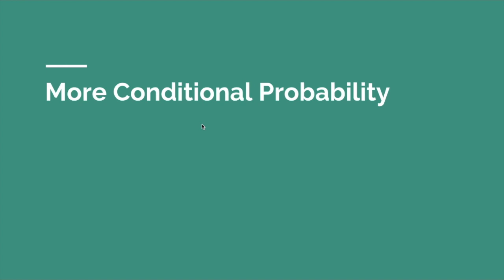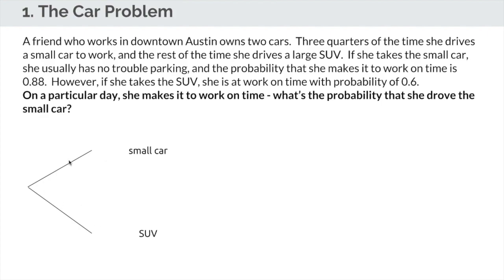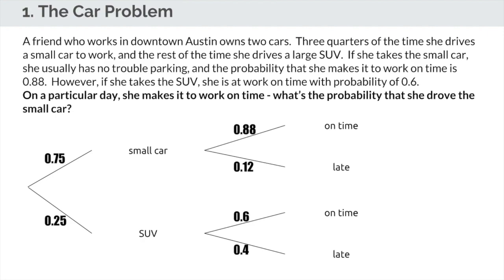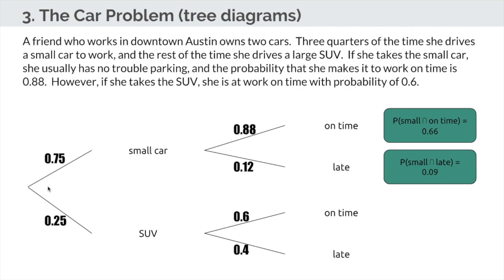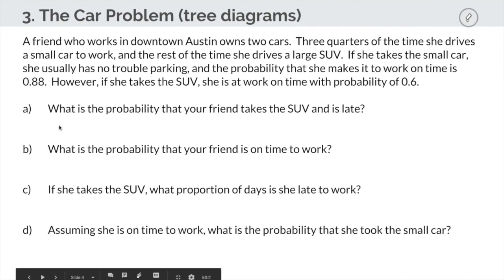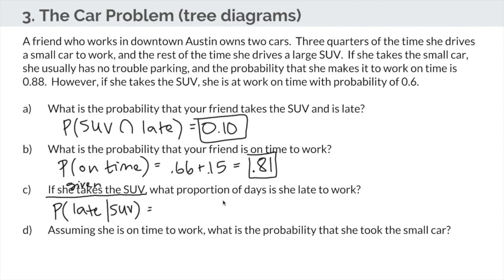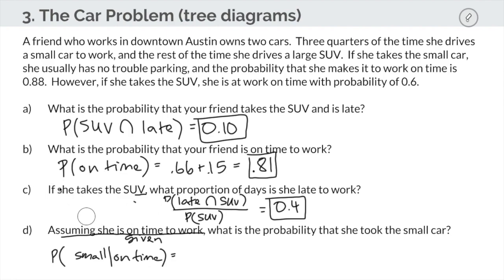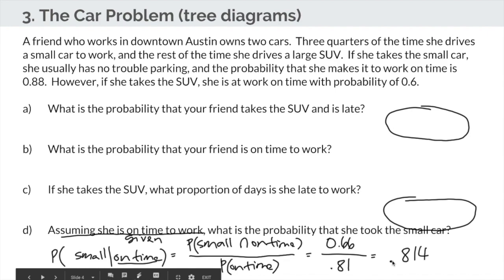Conditional Probability: Tree Diagram Example 1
Tree Diagram Example #1